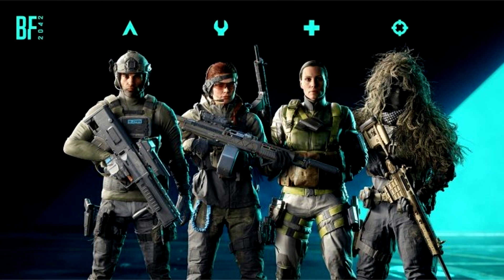Battlefield 2042 has received a major update, returning the system of classes of fighters to the gam